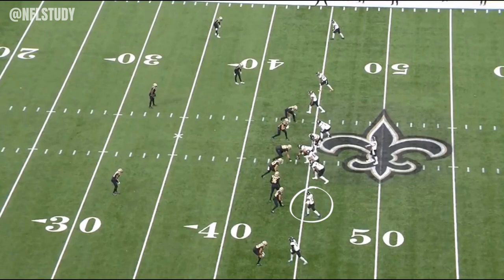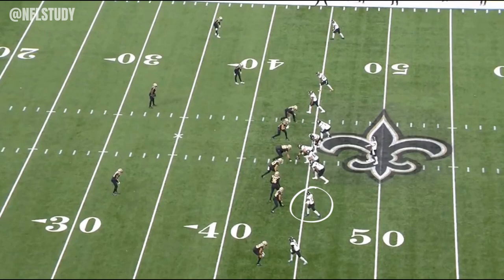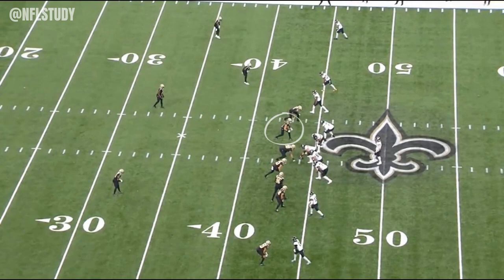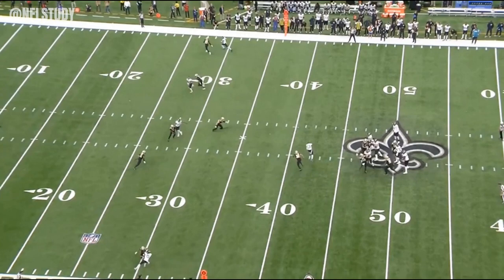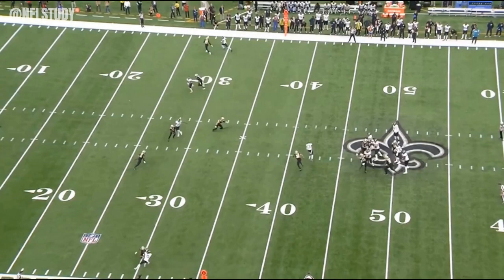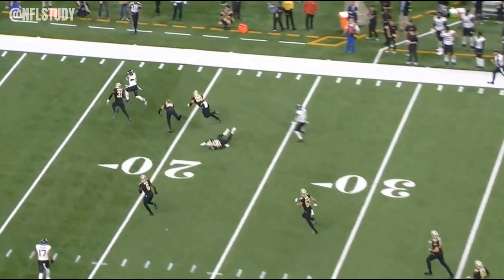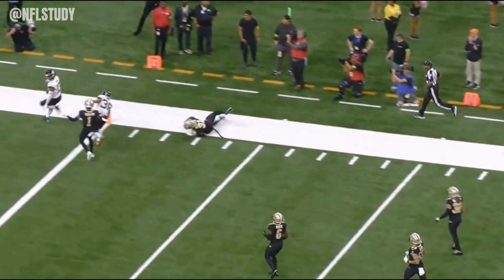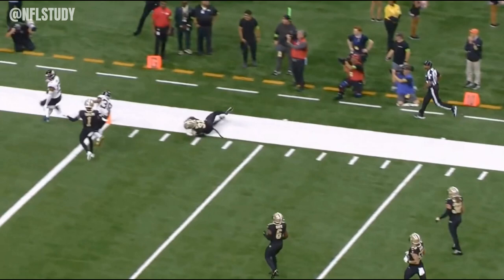Film Study - Christian Kirk 44 Yard Game Winning Touchdown Jaguars vs Saints NFL Week 7 TNF 2023